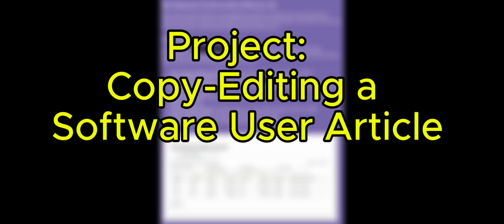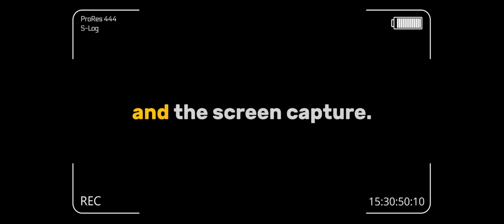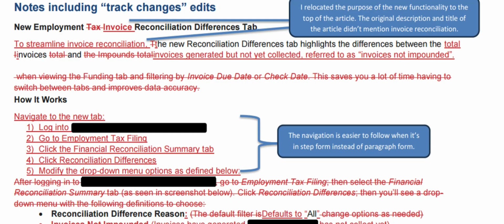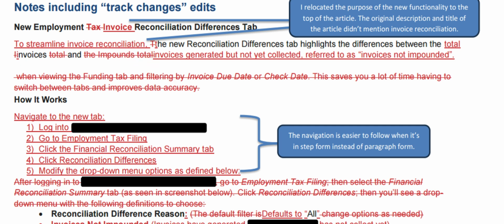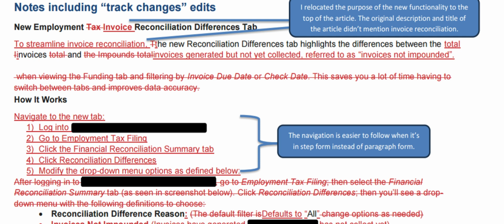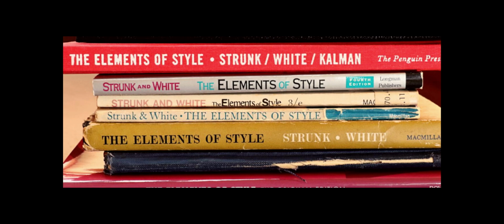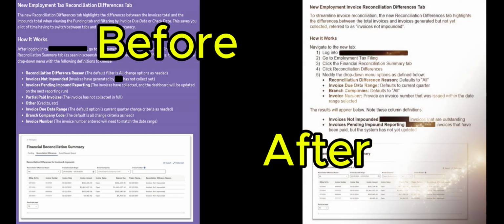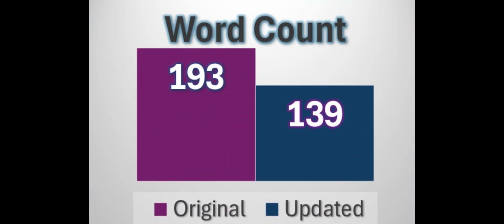Copy-editing a software user article: My editing process (Direct contact version)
A quick walkthrough of a copy-editing project for a technical user guide. I explain the changes I made to improve clarity, structure, and usability—without being the subject matter expert.